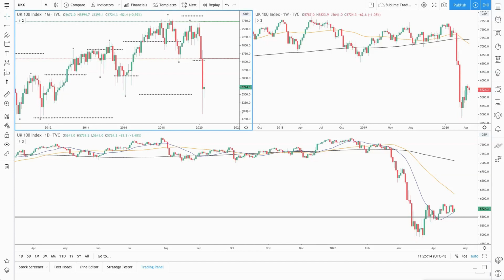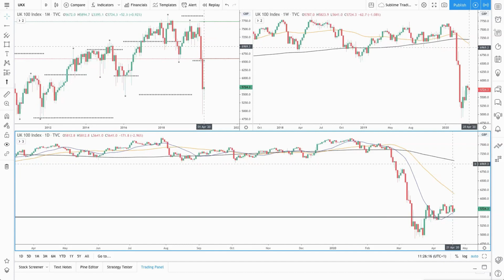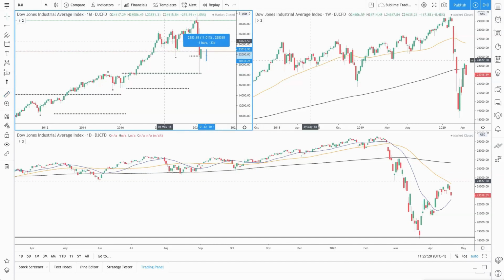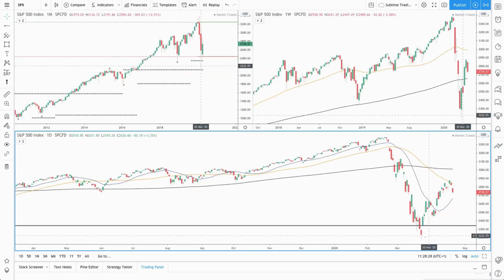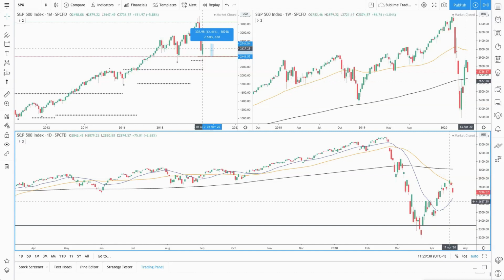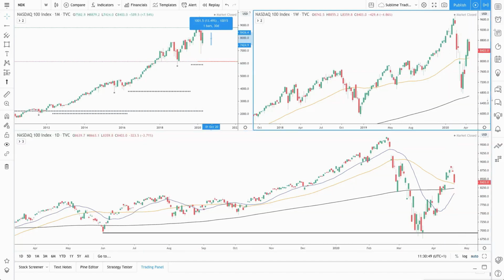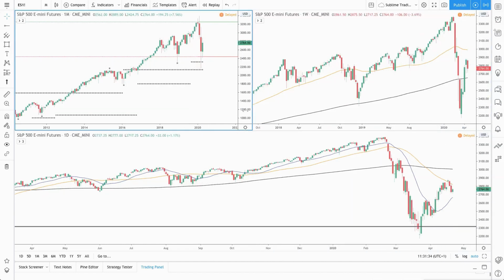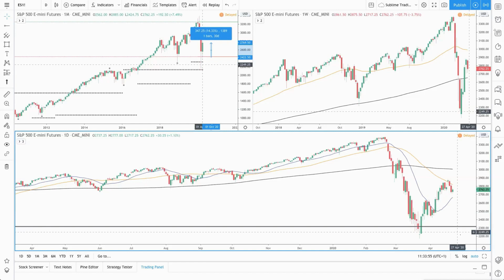Daily S&P 500 Market Analysis - 22nd April 2020